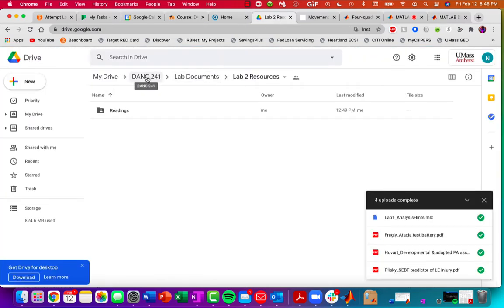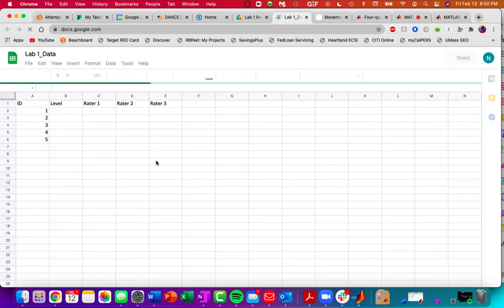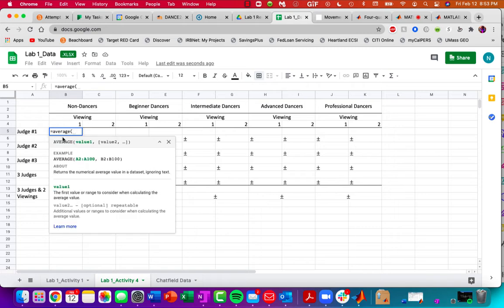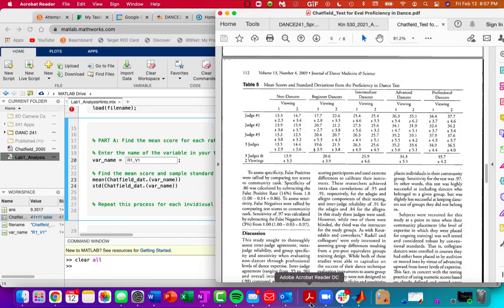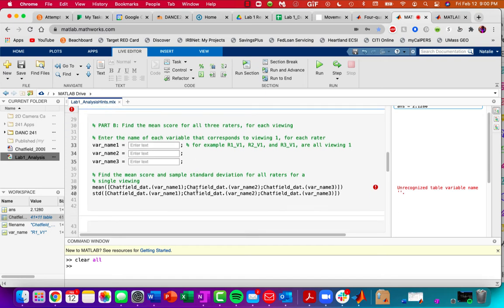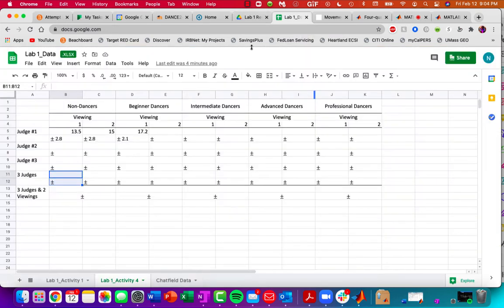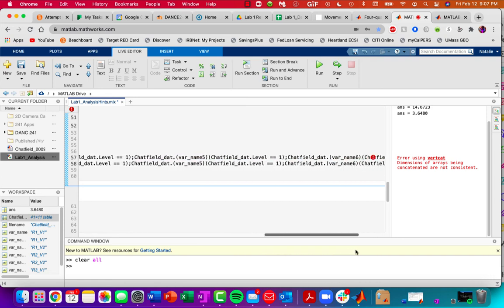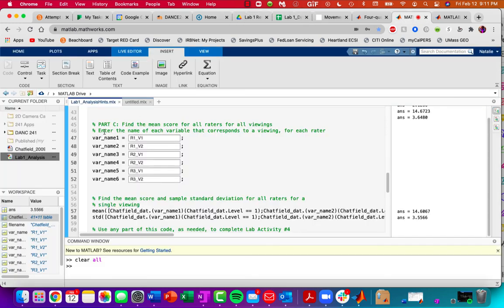DANC 241 - Lab 1 Activity 4 Hints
Table of Contents:

00:00 - Finding the Hint File
03:48 - Activity 4 - Part A
14:10 - Activity 4 - Part B
17:47 - Activity 4 - Part C